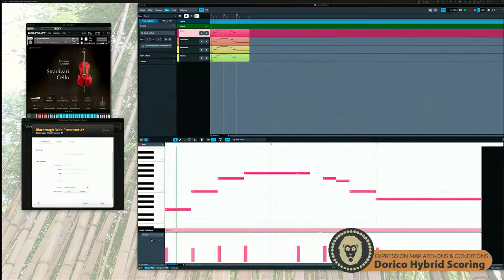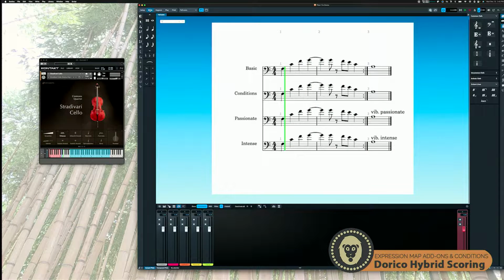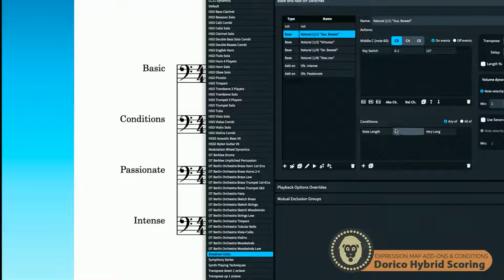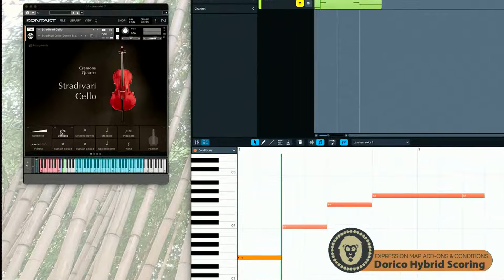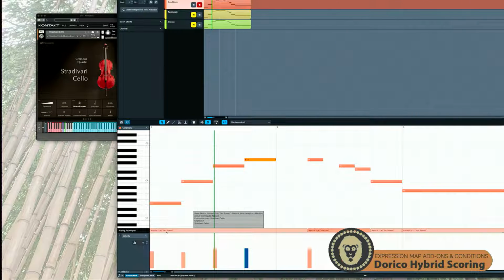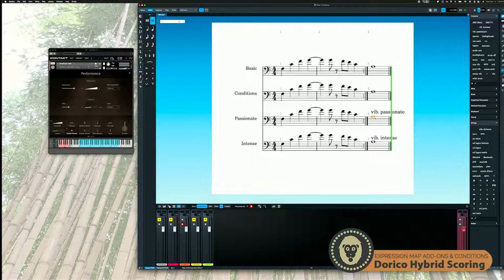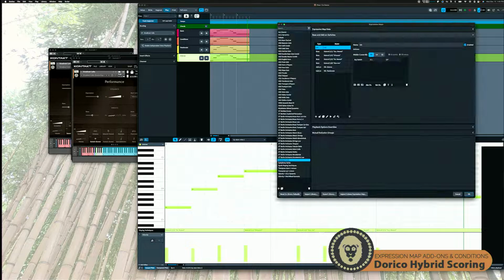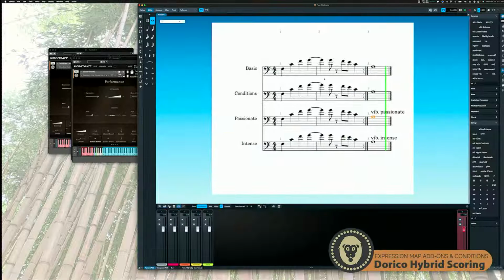Dorico Hybrid Scoring - Expression Map Add-Ons & Conditions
Dorico gives us advanced control over our sample playback with add-ons and conditions.  These tools help our hybrid scores playback with more realism and control without us having to do too much automation.

We can control things like portamento and vibrato with automation and playback techniques.  But, using add-ons for this is more reliable when setup inside of a reusable expression map.  Once we get things tweaked correctly, we don't ever have to think about it again... we're getting closer to what I call the "uninterrupted creative flow"!

Conditions allow us a way to tell Dorico which articulation to use based on note length.  Think of this as an automatic way to get Dorico to play short notes with a tighter articulation and longer notes with an expressive articulation based on our preferences.

I'll demo how both of these features work, what they sound like and how to get them setup in your expression map in this video... let's get going!